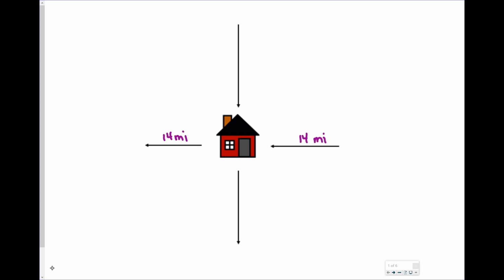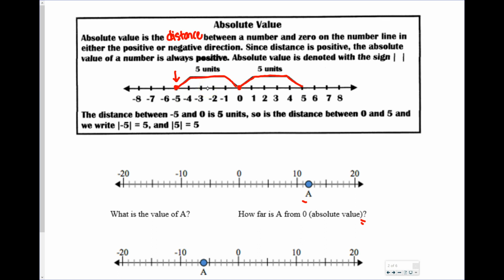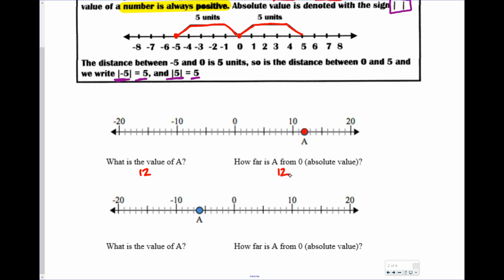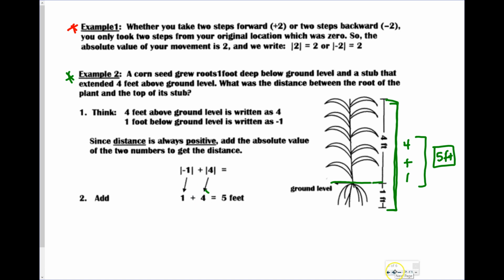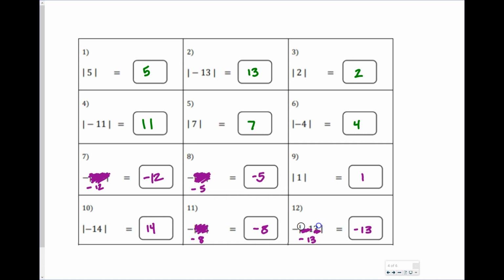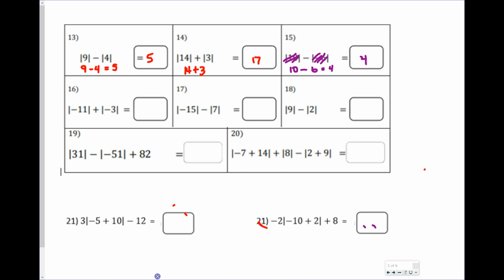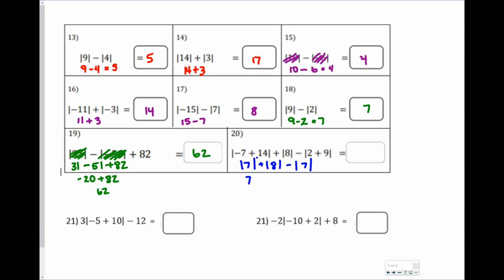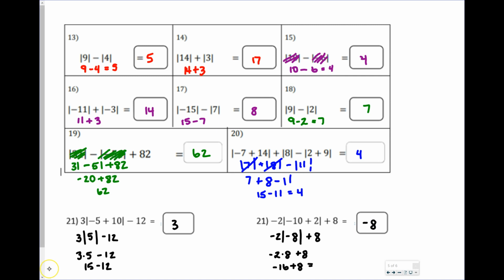7.1 Introduction to Absolute Value